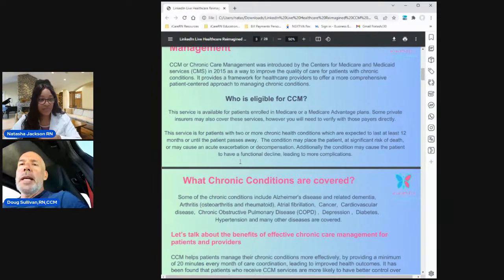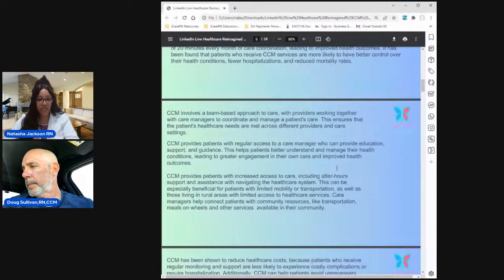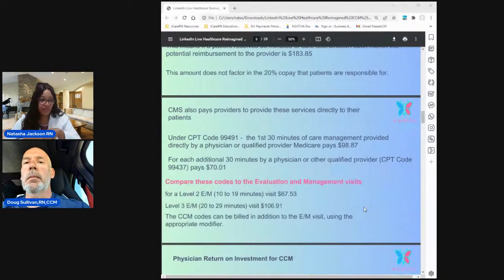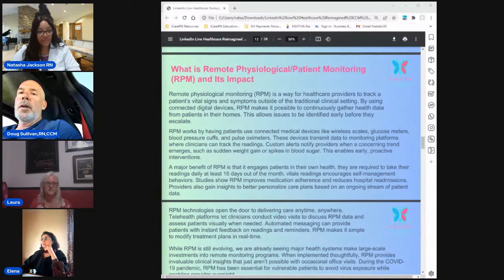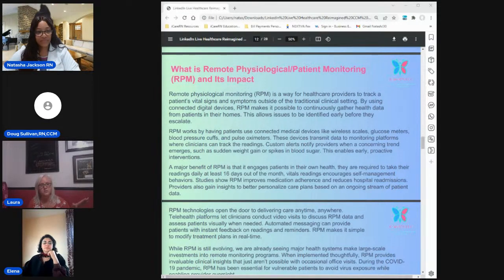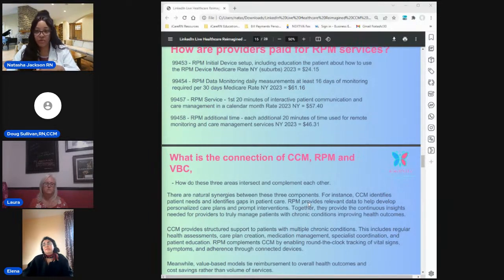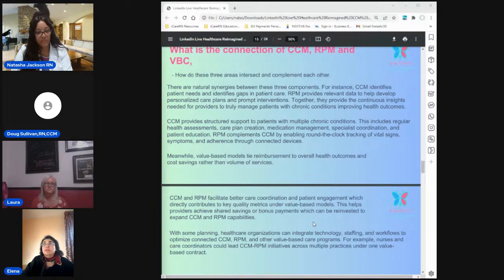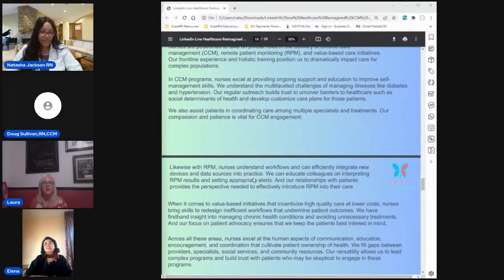Healthcare Reimagined - CCM, RPM and Value Based Care Explained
Unraveling the Alphabet of Modern Healthcare: CCM, RPM & VBC

Attention Physicians, Nurses, and Nurse Practitioners! 🩺
Ever felt overwhelmed or curious about the evolving landscape of Chronic Care Management, Value-Based Care, and Remote Physiological Monitoring? Join us in our upcoming LinkedIn Live as we discuss these concepts and delve deep into their significance in today's medical arena.

📌 Save the date and empower your practice with knowledge that matters. Because the future of healthcare is not just in the hands of technology, but in those who wield it with wisdom.